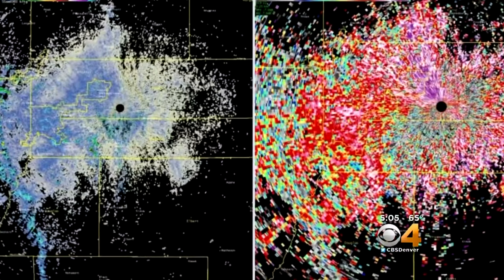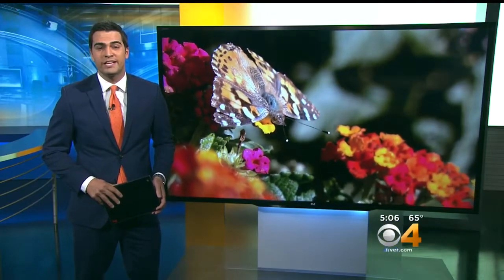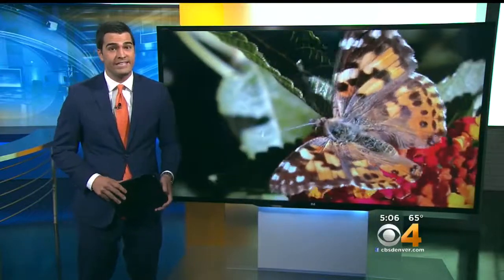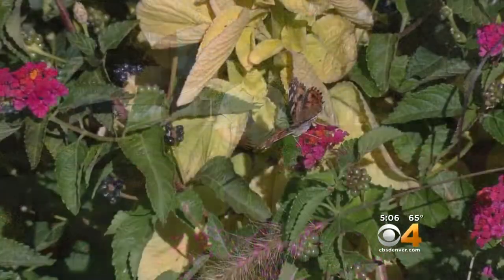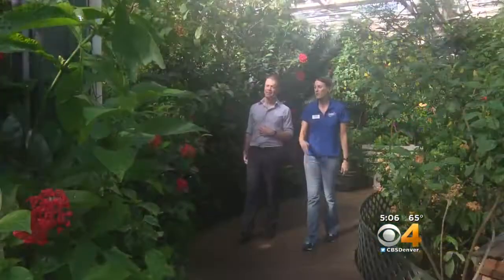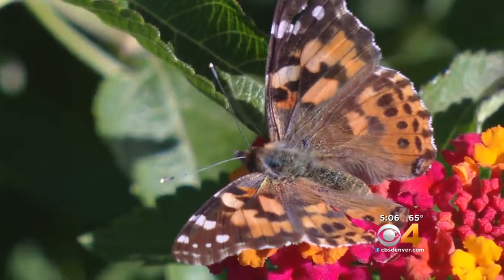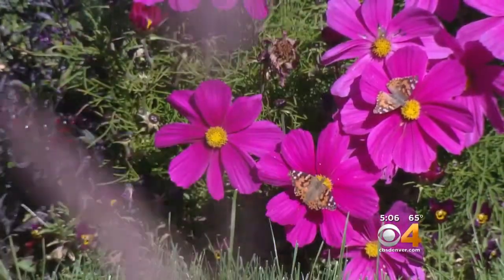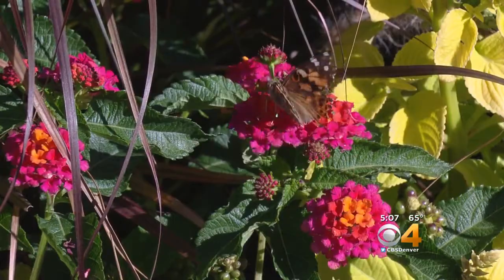Big Weather Change Means Butterflies Will 'Get Out Of Dodge'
Over the past few weeks we have been spoiled by the number of butterflies we have seen as they have made their migration through Colorado.